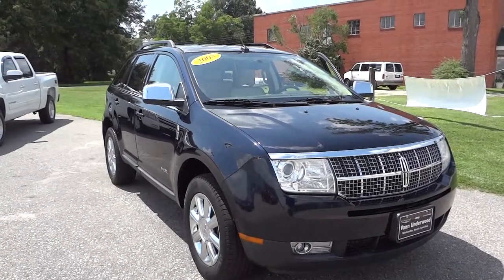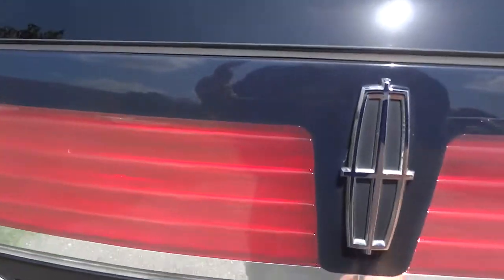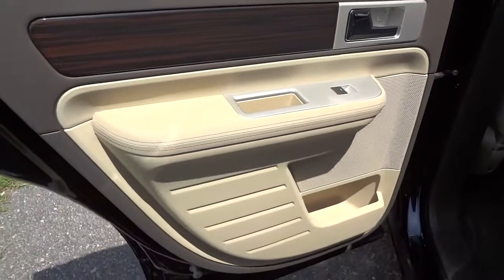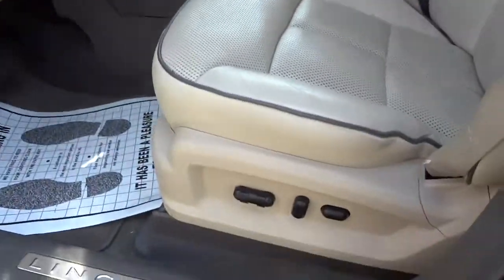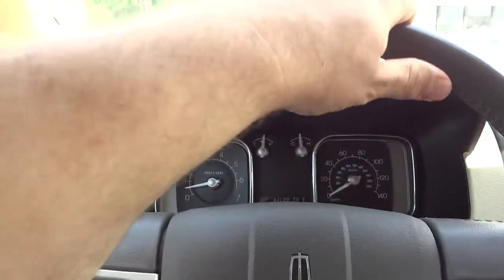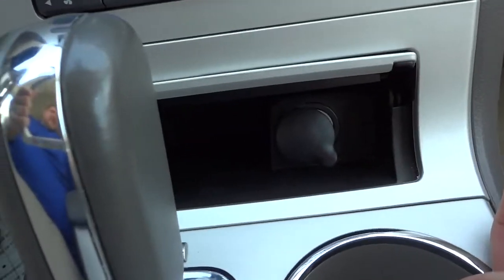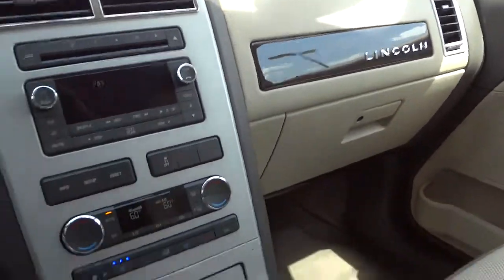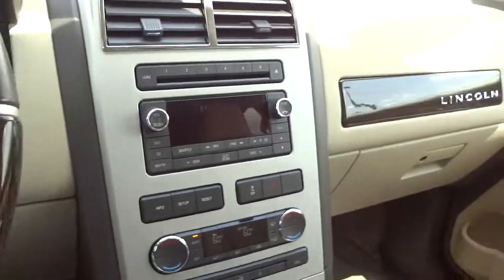👉 2008 LINCOLN MKX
Thank you Music by Karl Casey